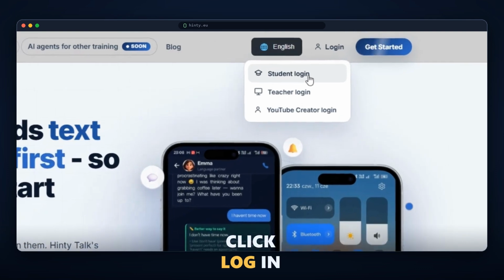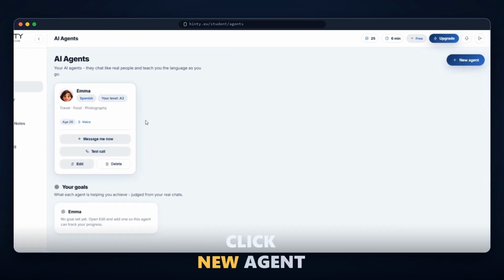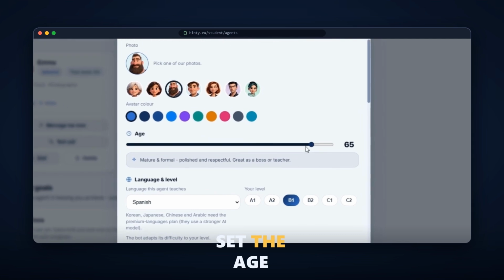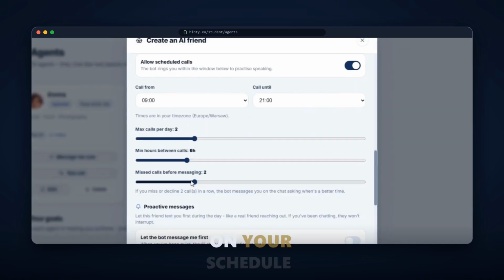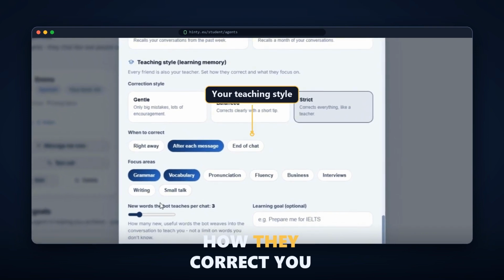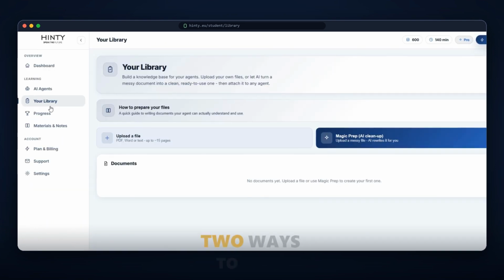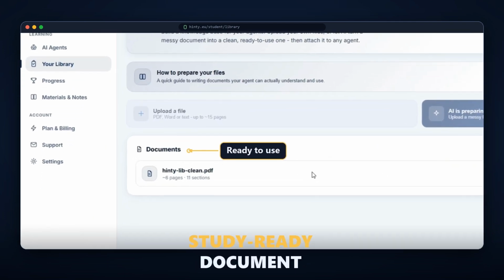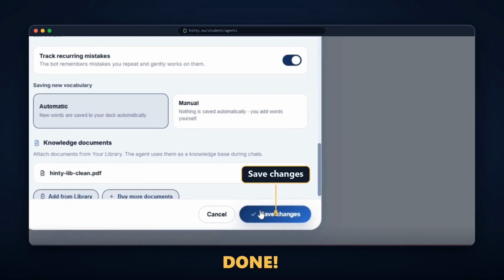Meet Hinty Talk - the language app where AI friends text you and CALL you first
Meet Hinty Talk - the language app where AI friends text you and CALL you first, so you finally start speaking instead of just studying.

This full walkthrough shows you how to set up your own AI friend on the web, step by step:
name and face, language and level, scheduled calls, proactive messages, memory, correction style, focus areas, learning goals, and how to arm your friend with your own study documents.

Try it free at hinty.eu

Chapters:
0:00  Meet Hinty Talk
0:09  Log in
0:19  Your dashboard
0:24  Open AI Agents
0:29  Create a new agent
0:33  Pick a role or start from scratch
0:44  Age, language and personality
1:00  Scheduled calls - it actually calls you
1:18  How it corrects you + focus and goal
1:33  Create your friend
1:38  Your Library - two ways to add a document
1:50  How to format your file
2:00  Attach it to any friend
2:20  Get started, free

Learn languages by actually talking. hinty.eu